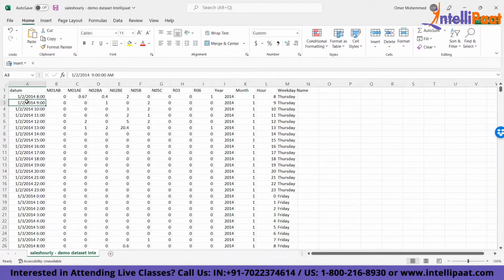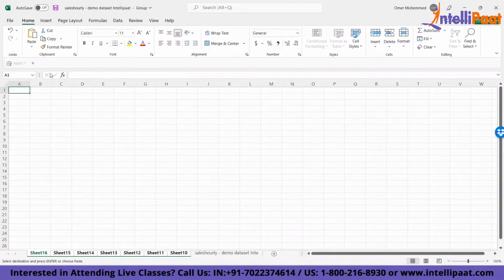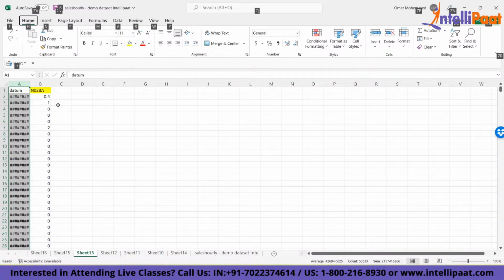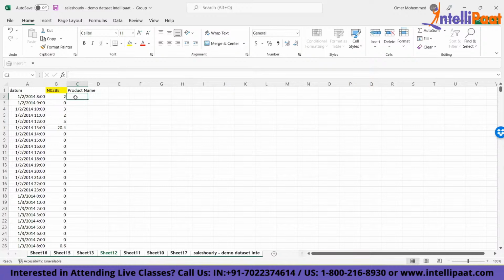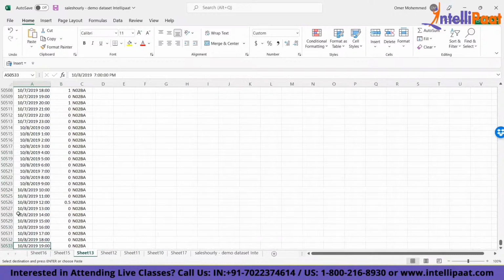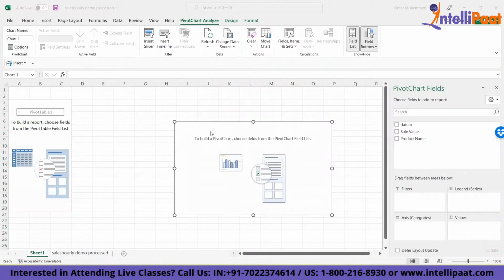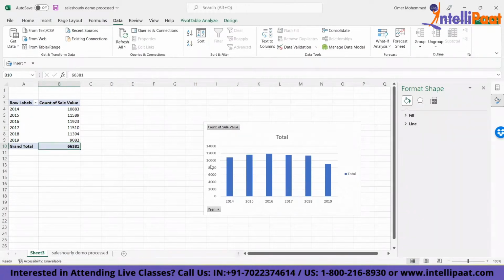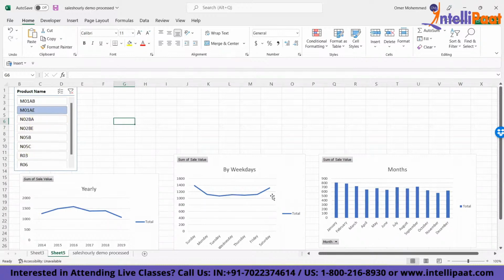How to Build Excel Interactive Dashboards | Excel Data Visualization | Intellipaat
Intellipaat Edge
1. 24*7 Life time Access & Support
2. Flexible Class Schedule
3. Job Assistance
4. Mentors with +14 yrs
5. Industry Oriented Course ware
6. Life time free Course Upgrade